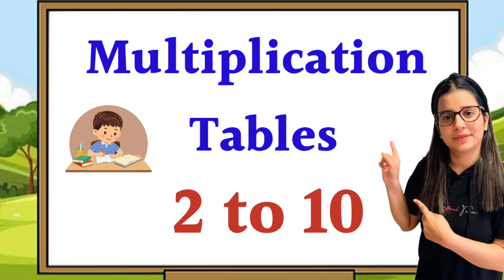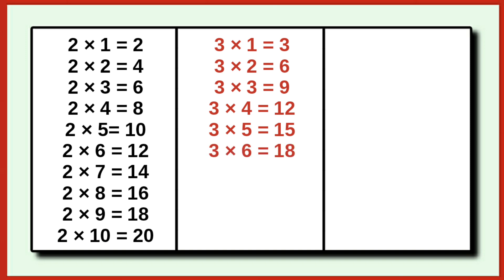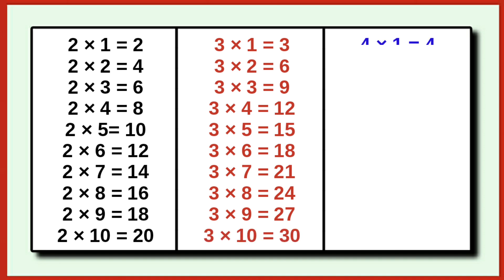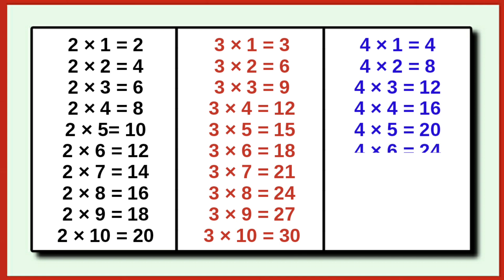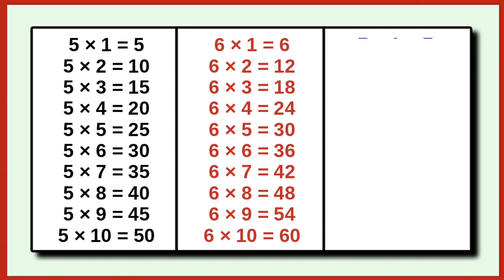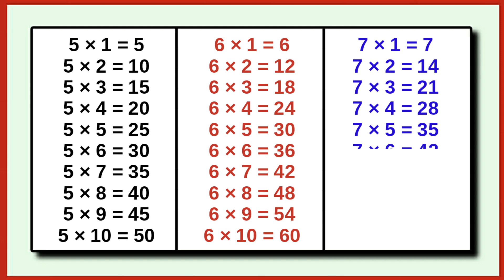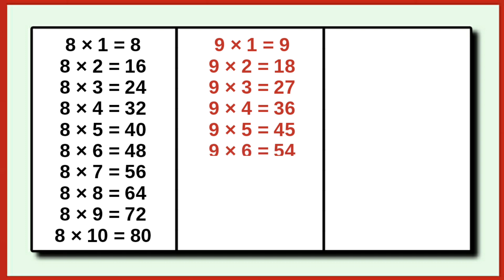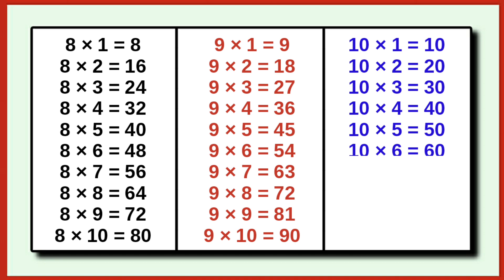Multiplication Table 2 to 10 | Tables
table
tables
multiplication table
multiplication tables
2 to 10 tables
table 2 to 10
2 se 10 tak pahade
pahade
पहाड़े